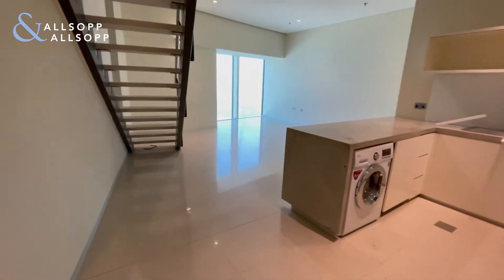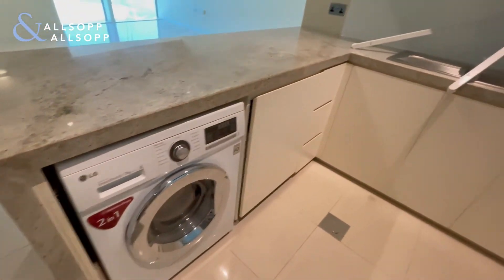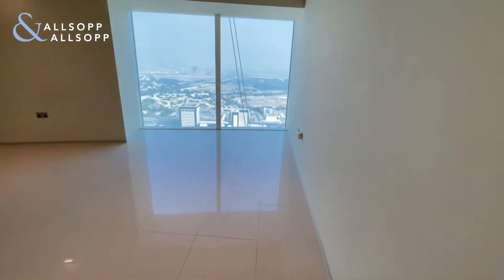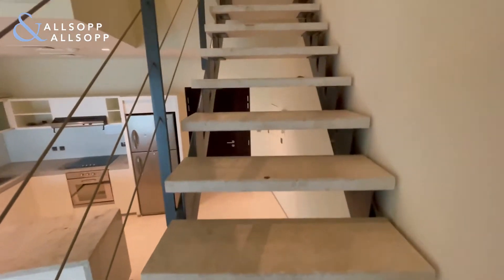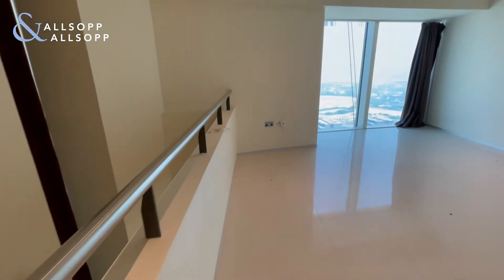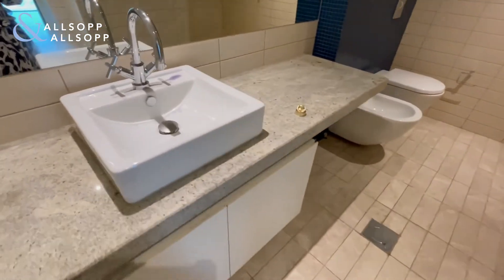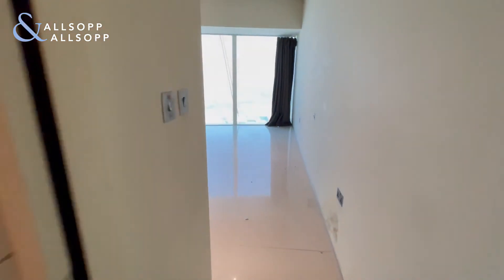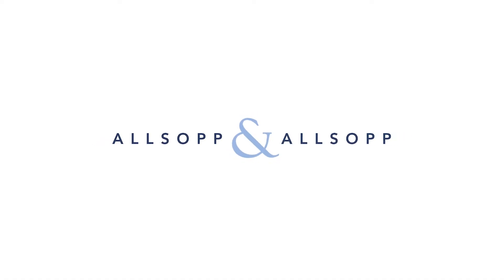1 Bed Apartment for Rent in DUBAI, Park Place, Sheikh Zayed Road (Duplex). Click to View!